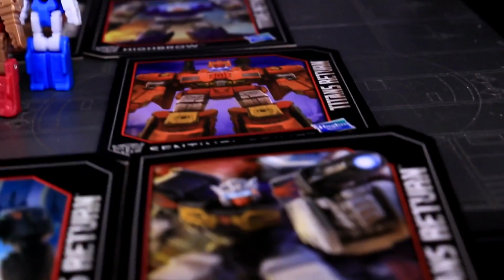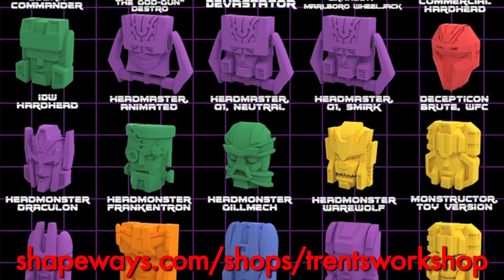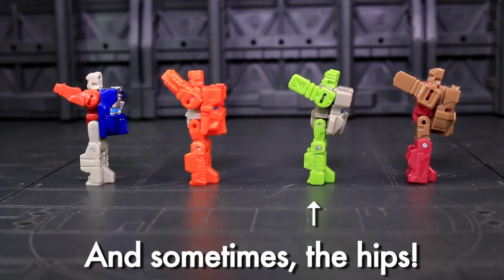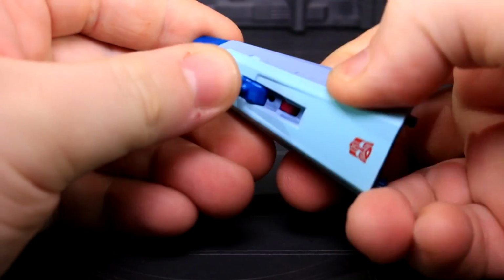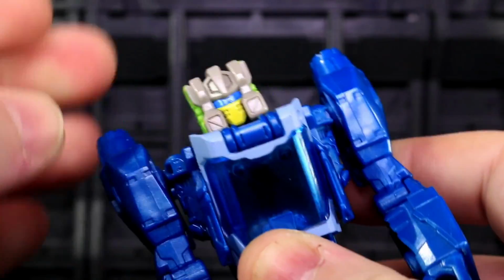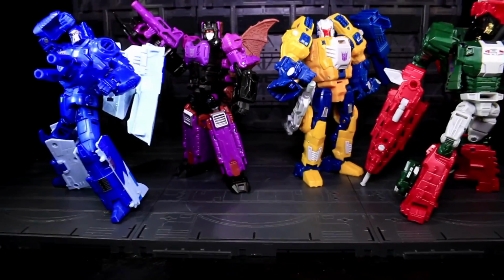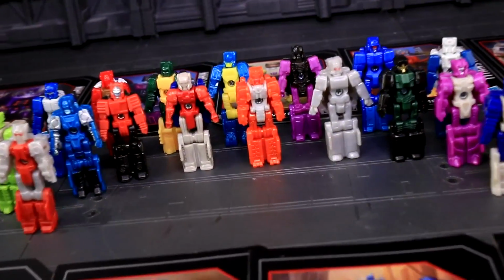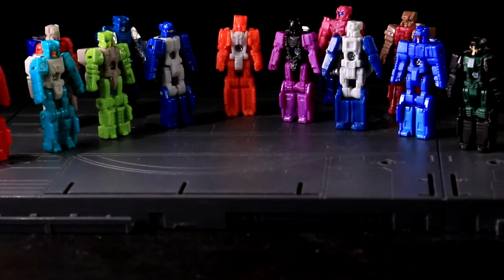Titans Return Titanmaster Gimmick Overview (Transformers Generations) - Vangelus Review 353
The second chapter of the Prime Wars Trilogy brings another line-wide gimmick.